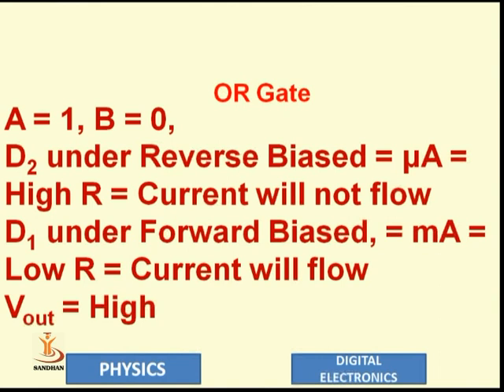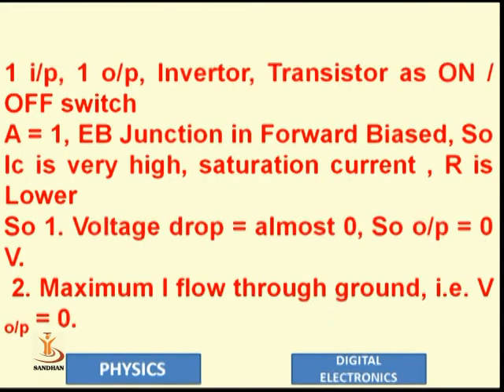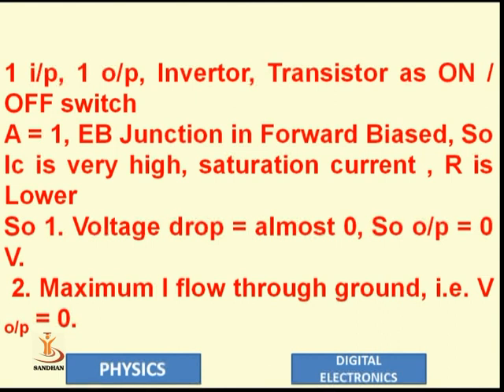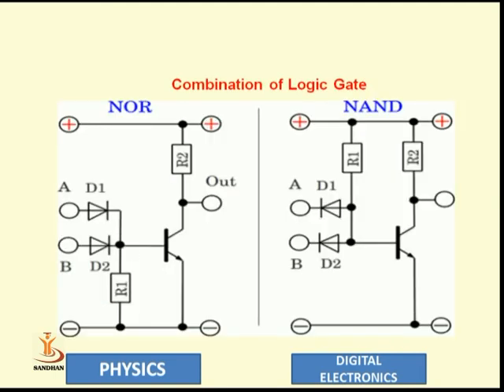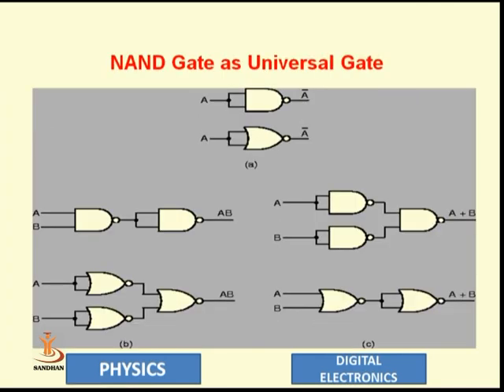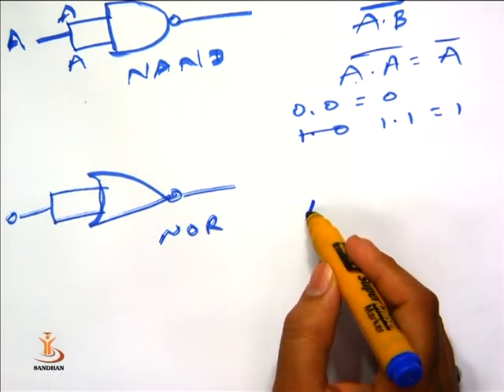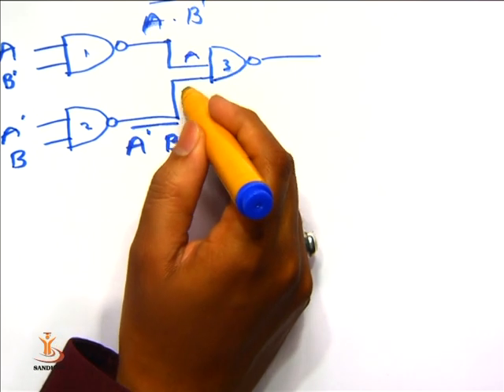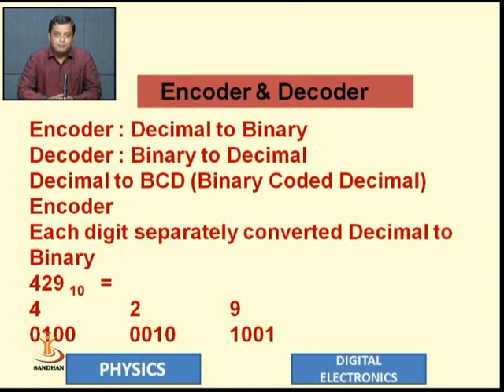Digital Electronics 2